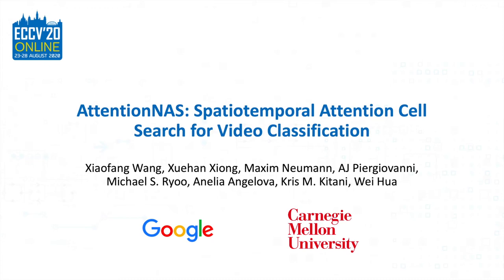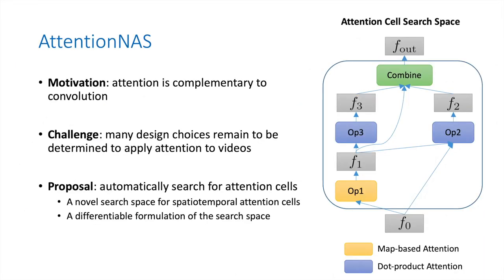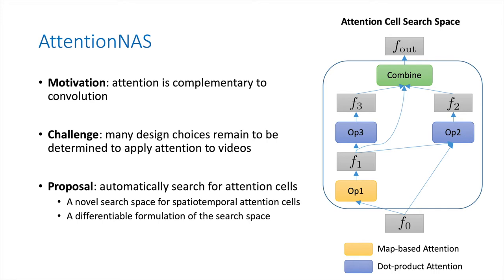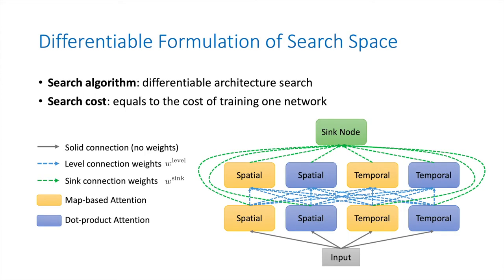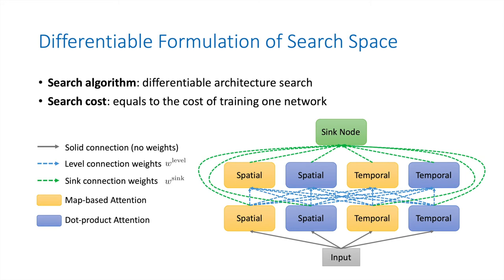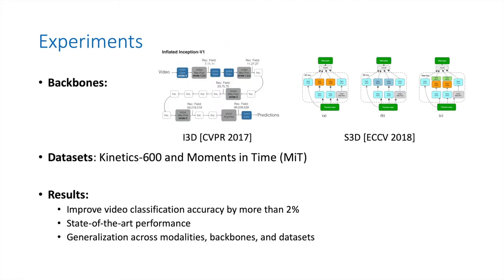[ECCV 2020 - 1 minute] AttentionNAS: Spatiotemporal Attention Cell Search for Video Classification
AttentionNAS: Spatiotemporal Attention Cell Search for Video Classification
Xiaofang Wang, Xuehan Xiong, Maxim Neumann, AJ Piergiovanni, Michael S. Ryoo, Anelia Angelova, Kris M. Kitani, Wei Hua
ECCV 2020